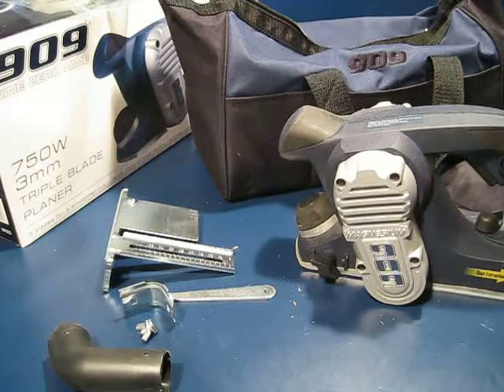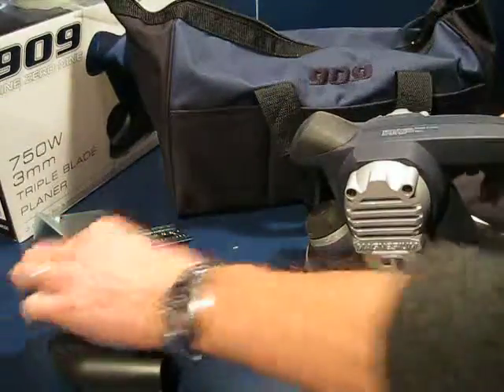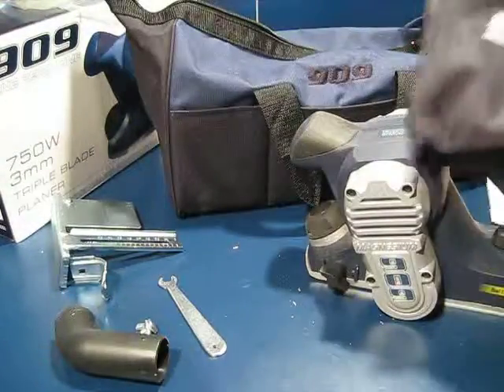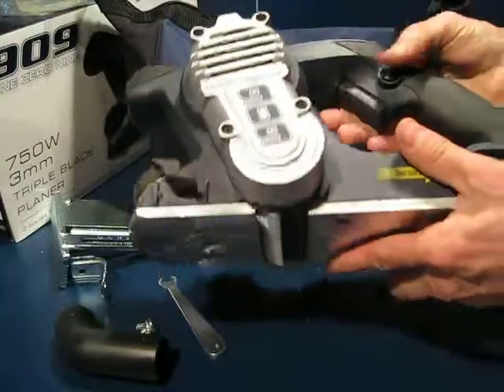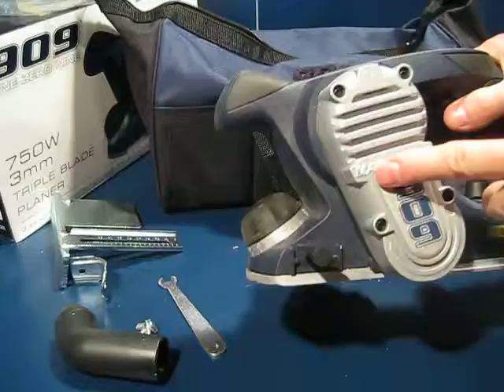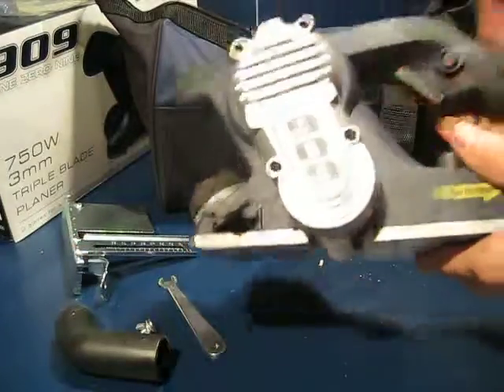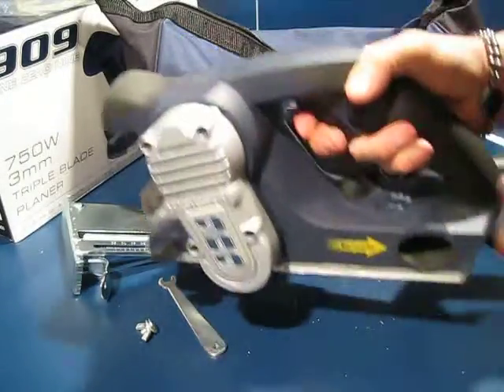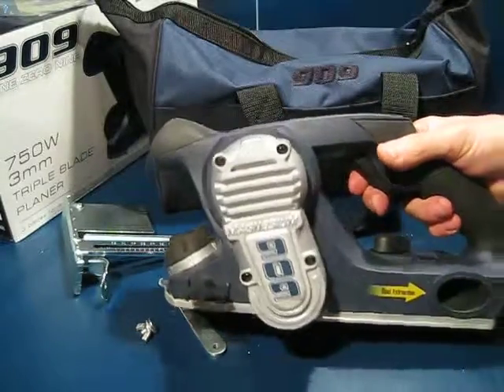WR300 750W 3mm Magnesium Triple Blade Planer